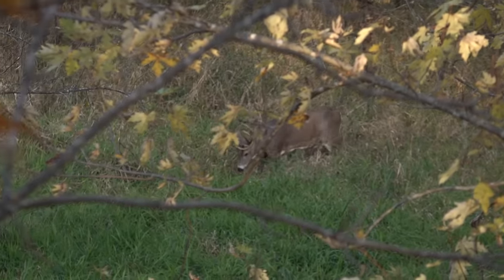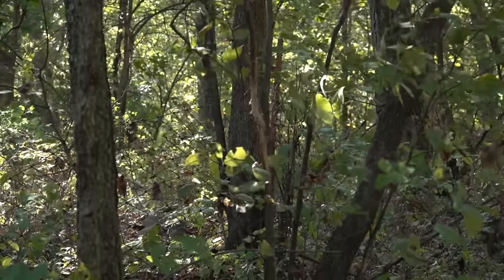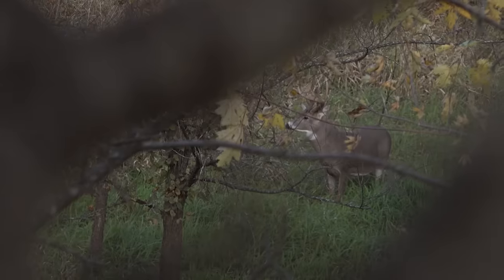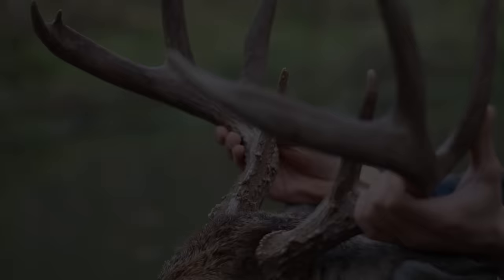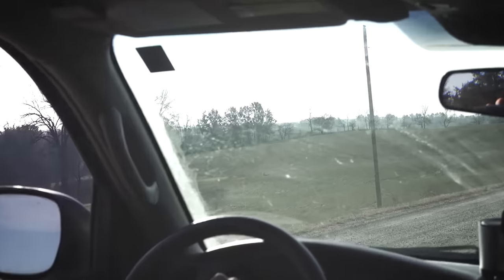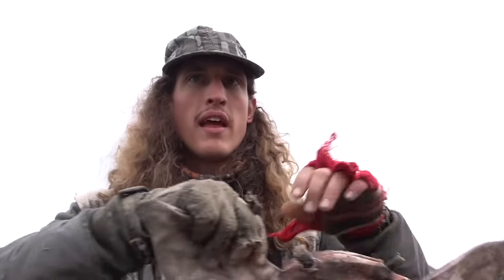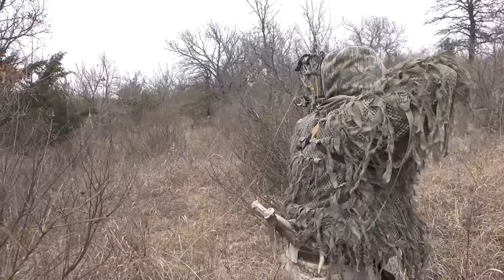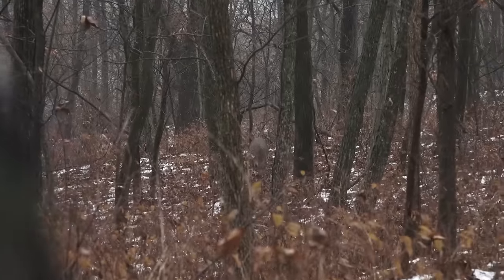Our TOP 10 PUBLIC LAND Tactics for Whitetails!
Our top 10 tactics for hunting whitetails on public land!

TREE SADDLES - Check out Tethrd saddles and platforms!

BROADHEADS
Magnus Black Hornet

Camera Gear List:
Go Pro
Go Pro Housing